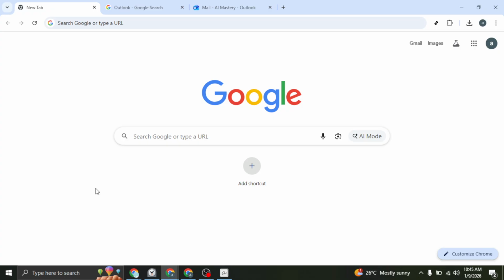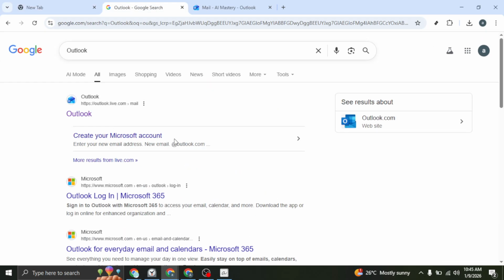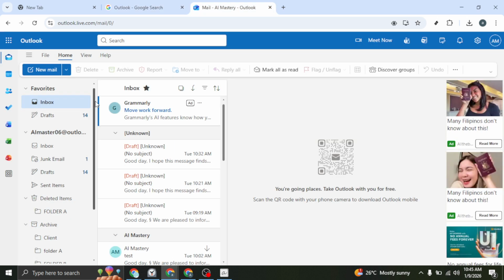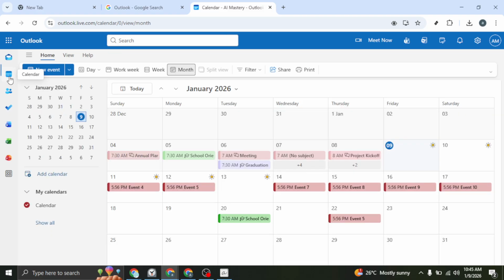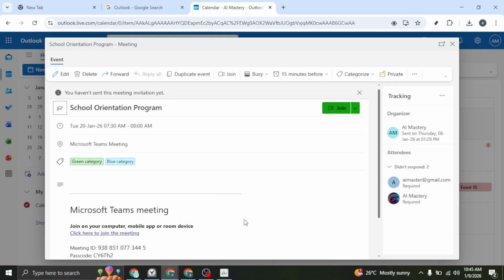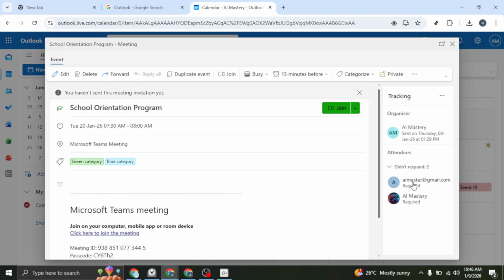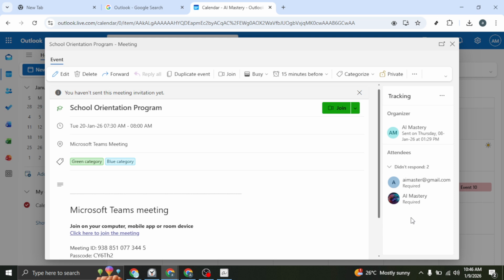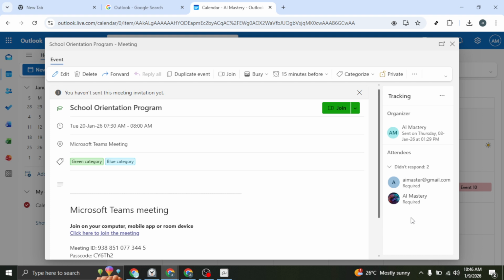How To See Who Accepted Your Meeting Invites In Outlook (Full Guide 2026)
In this video, we discuss meeting management and how to track meeting invites to ensure your team is prepared. We show you how to see invitees outlook status and check rsvp outlook responses within your outlook 365 professional calendar events.

00:00 Intro
00:13 Access Outlook on the Web
00:37 Navigate to Your Calendar
01:03 Open the Meeting Details
01:13 Find Attendee Responses
02:01 Quick Tips for Organizers
02:28 Summary of the Steps